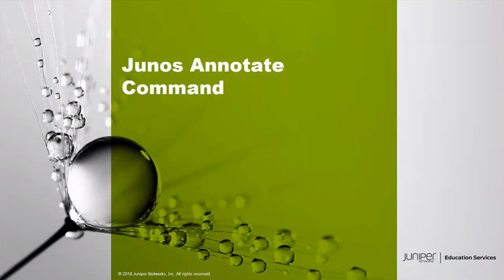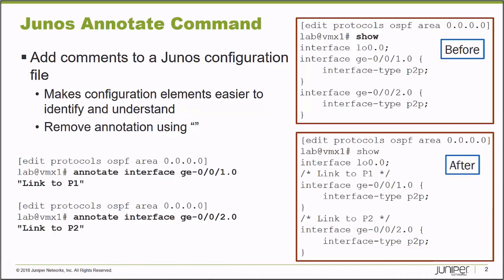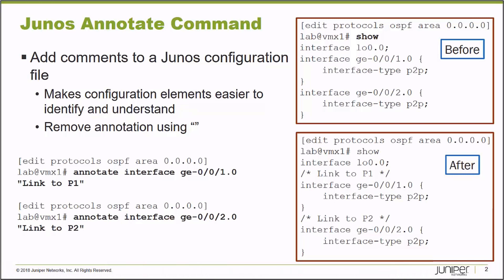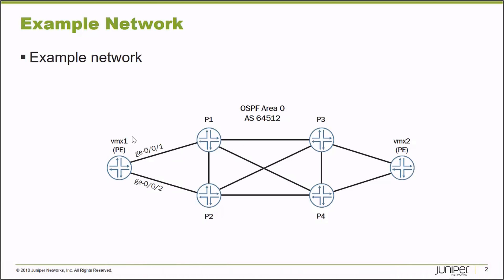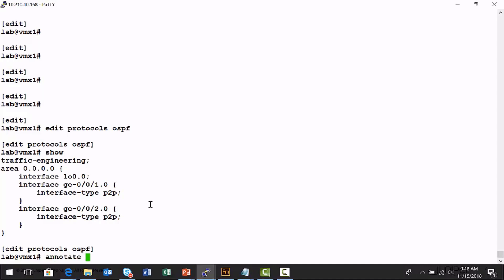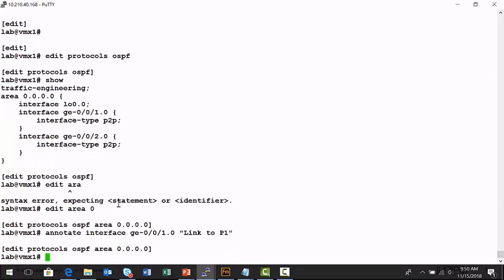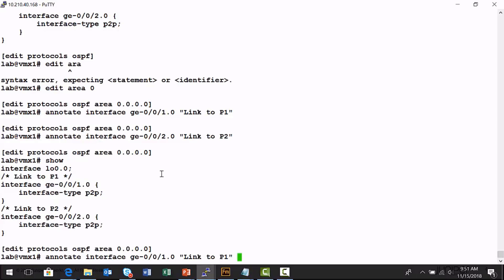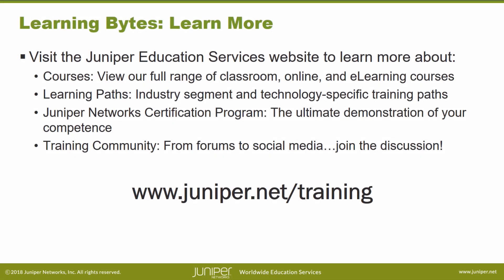Junos Annotate Command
The Junos Annotate Command Learning Byte demonstrates using the configuration mode annotate CLI command to add comments to a Junos device configuration file.
• Presenter: Gordon Mosley/ Content Developer
• Relevant to OS Releases: All
• Relevant to Juniper Platforms: All Junos platforms

• On-Demand Training: Take a hands-on course…now!